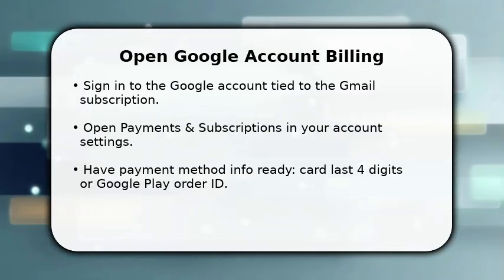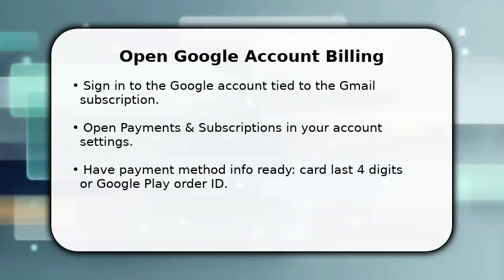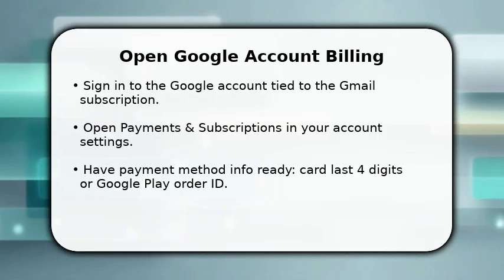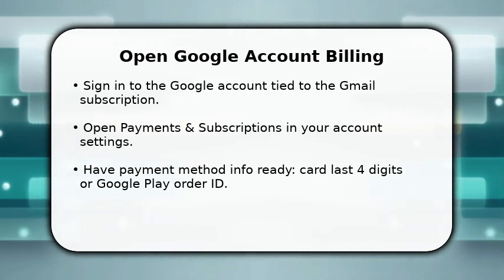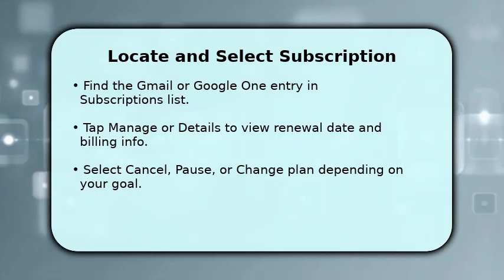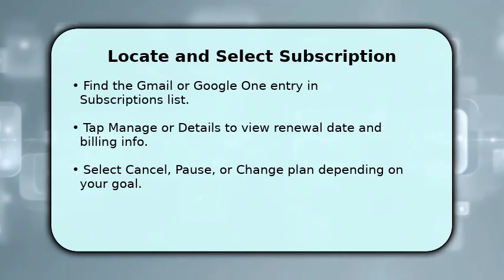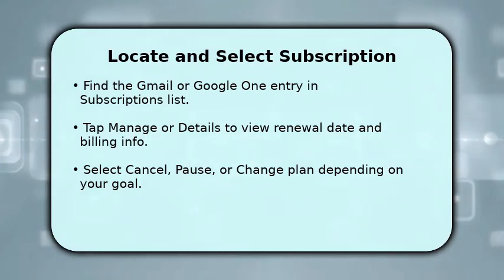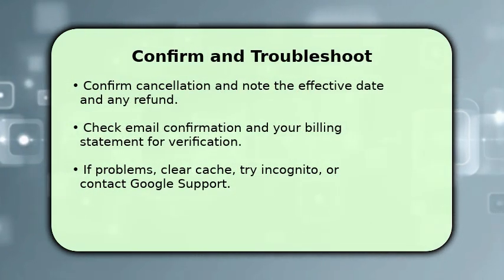How to Cancel Gmail Subscription - Step by Step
Learn the easy steps to cancel your Gmail subscription on various devices. This video guide provides clear instructions, from logging into account settings to confirming cancellation requests.

cancel Gmail, Gmail unsubscribe, Google Mail Cancelation, How to Unsubscribe Google Email, Cancel Gmail Subscription Guide, Remove Gmail Account, Disable Automatic Renewal for Gmail, Step-by-step cancellation of Gmail service, Manage your email subscriptions on Gmail, Gmail account deletion process